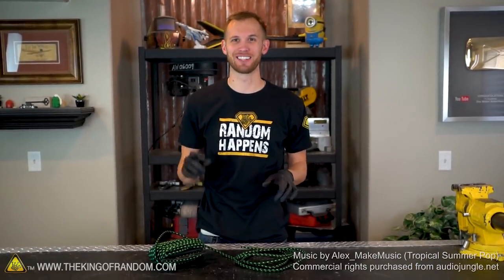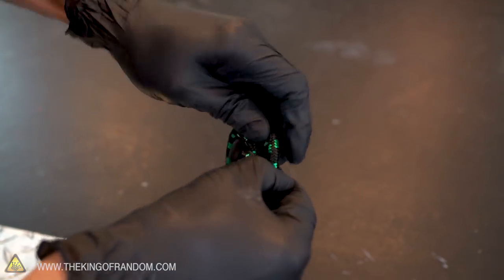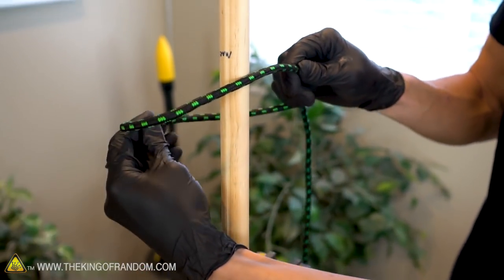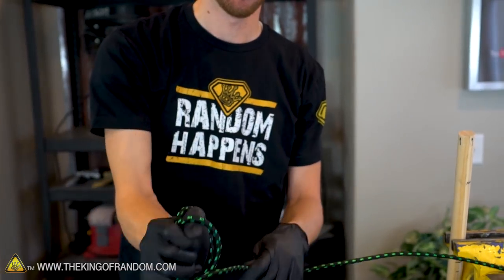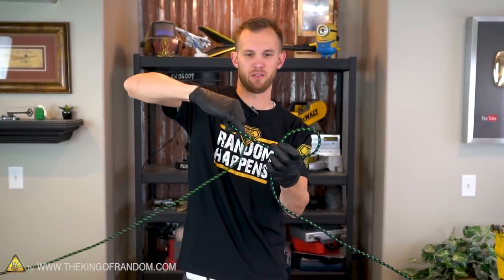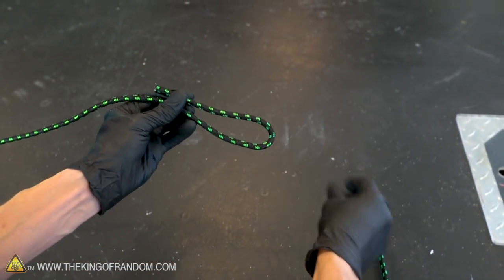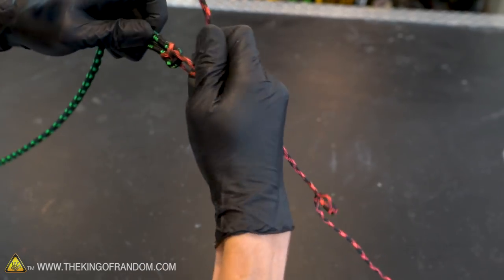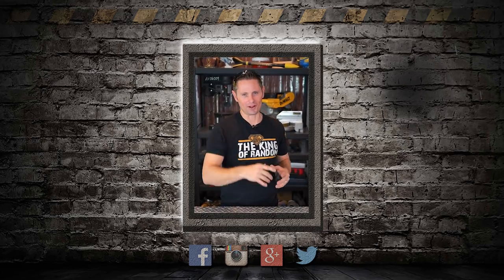6 Must-Know Survival Knots! TKOR Shows You How To Tie Useful Knots In Our Knots To Know To Video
Today we're getting down to basics and learning to tie 6 useful survival knots! TKOR shows you EVERYTHING you need to know how to tie the most useful knots. King Of Random has the tips, tricks and knot making secrets to tying the most useful knots! This was one of the most practical DIY wilderness survival projects TKOR has attempted!

This knot tying project is as super easy as it looks, but ONLY if you avoid the mistakes and follow the instructions we highlight in the video. This is perfect for those wanting to know how to tie survival knots, useful knots, knots for camping, best knots to know, most useful knots for survival, cool knots to tie, knot tying techniques, knots 101, knot science, different types of knots, bushcraft skills, and much more!

If you want to try something new and creative or just a simple weekend project such as: knot tying, wilderness skill tips, hiking gear, camping gear, DIY knots for survival, wilderness survival hacks, camping life hacks...watch the video to learn more.

✌️👑 RANDOM NATION: TRANSLATE this video and you'll GET CREDIT!